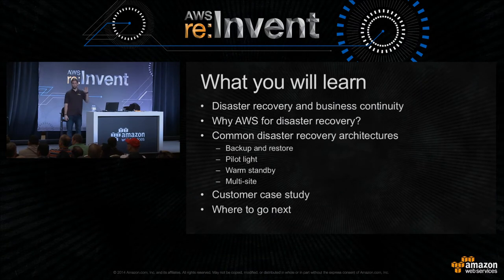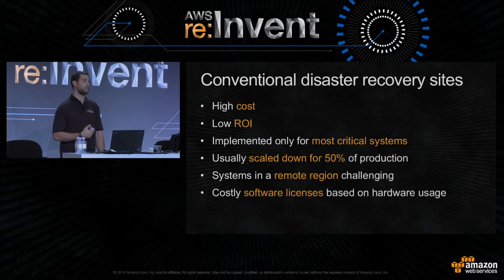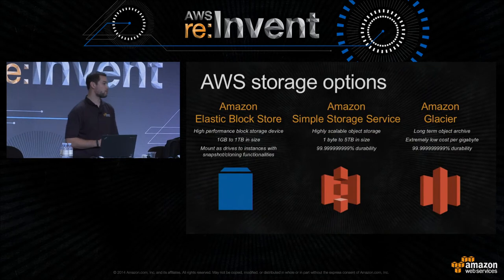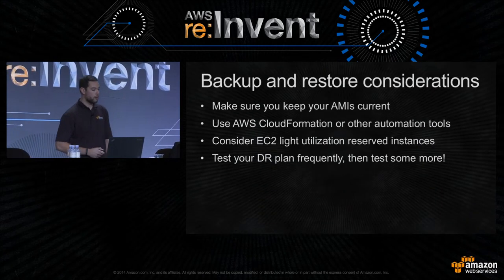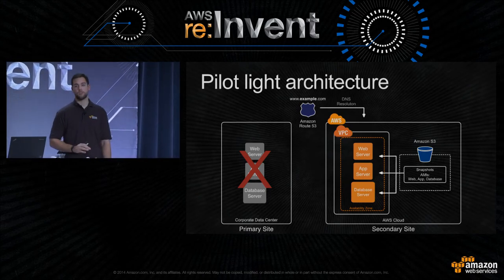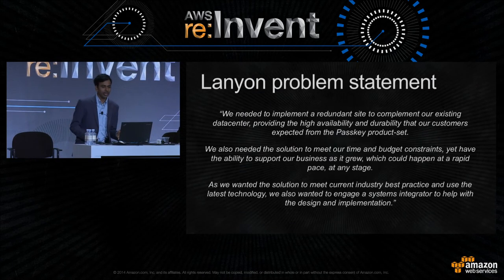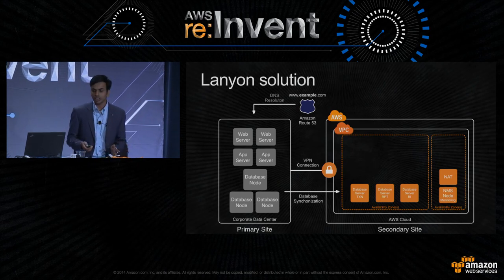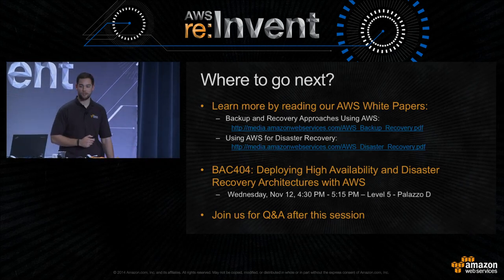AWS re:Invent 2014 | (BAC304) Deploying a DR Site on AWS: Min. Cost with Max. Efficiency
In the event of a disaster, you need to be able to recover lost data quickly to ensure business continuity. For critical applications, keeping your time to recover and data loss to a minimum as well as optimizing your overall capital expense can be challenging.

This session presents AWS features and services along with Disaster Recovery architectures that you can leverage when building highly available and disaster resilient applications. We will provide recommendations on how to improve your Disaster Recovery plan and discuss example scenarios showing how to recover from a disaster.

We will also include a real life customer example of a deployment using AWS for High Availability and Disaster Recovery.